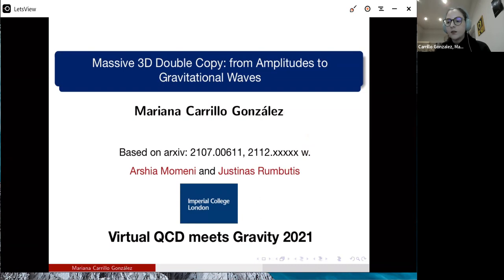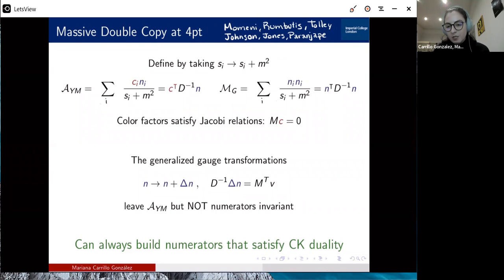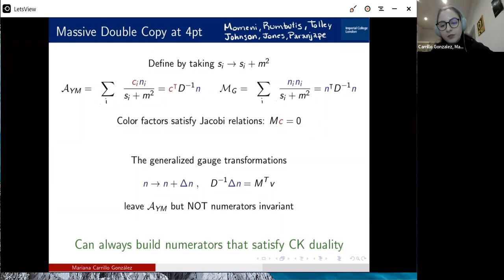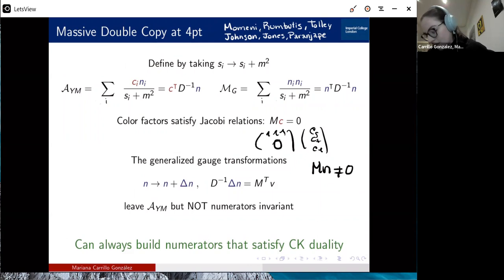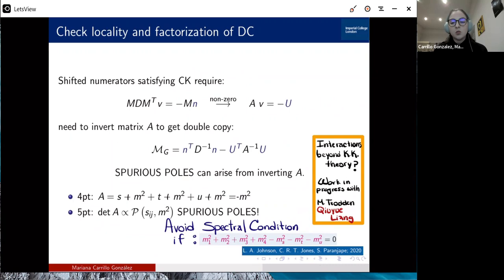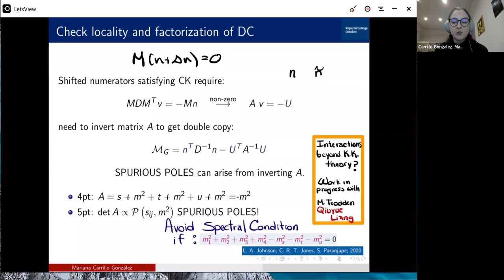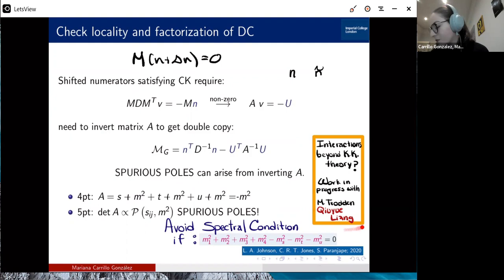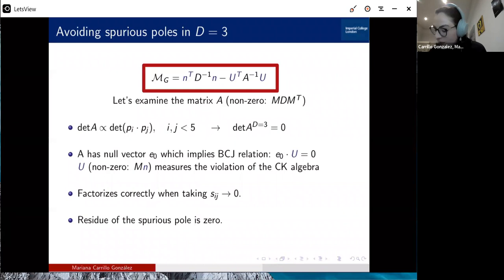Mariana Carrillo-Gonzalez, "Massive 3D Double Copy: from Amplitudes to Gravitational waves”